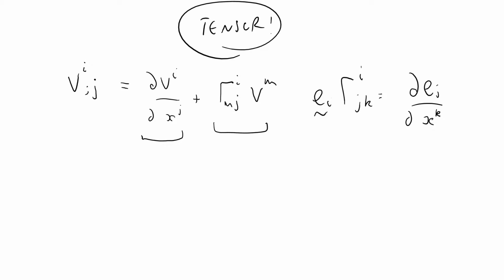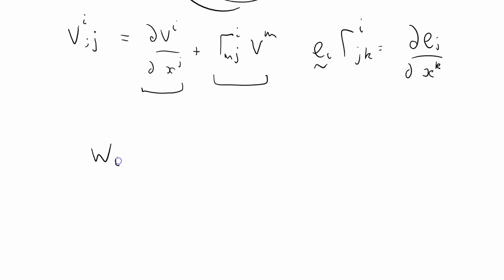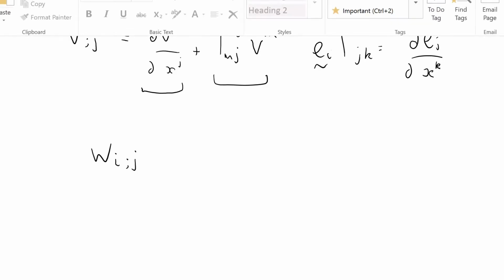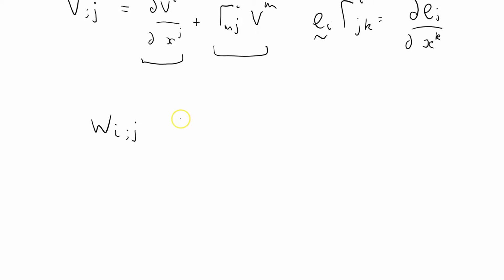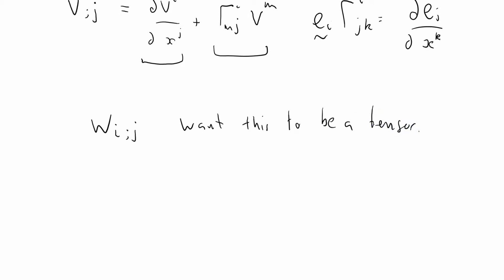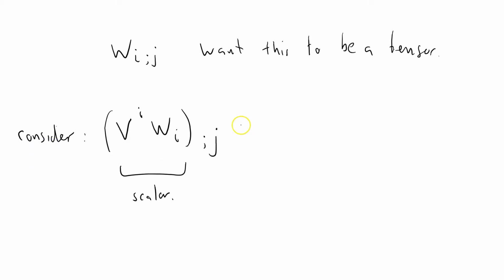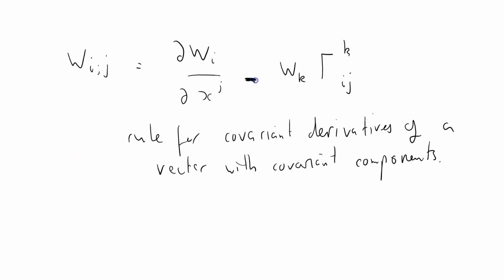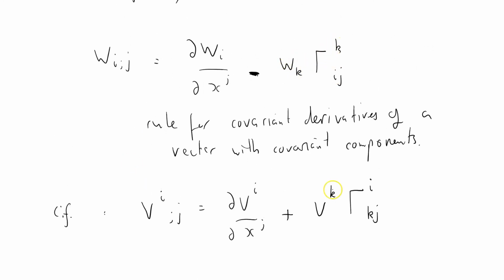GRSS 034 covariant differentiation of a covariant vector